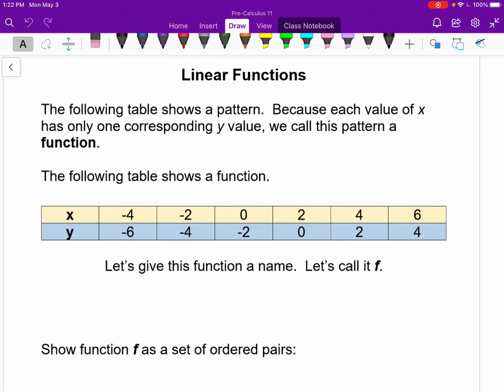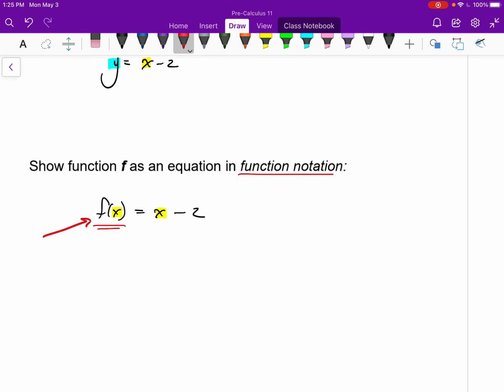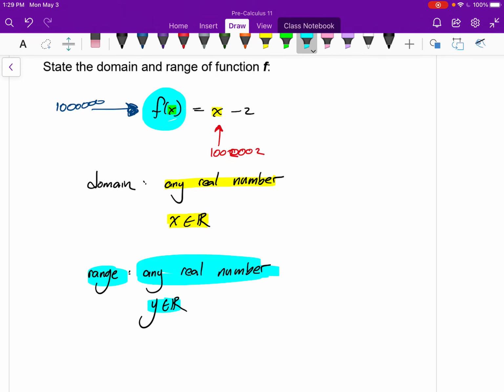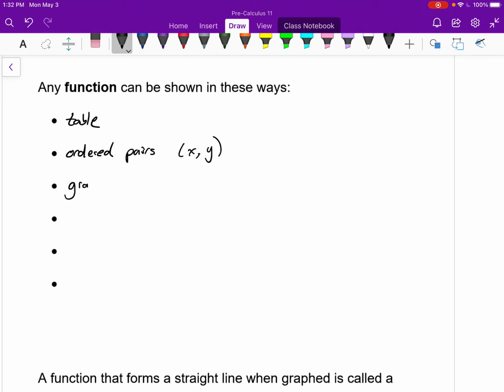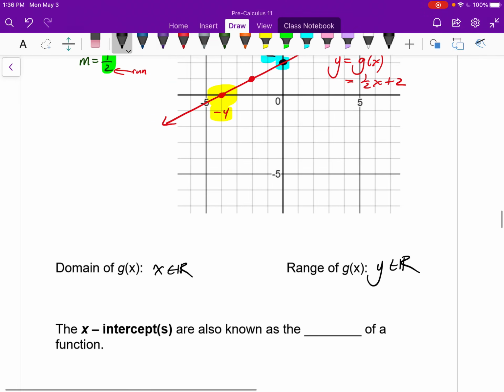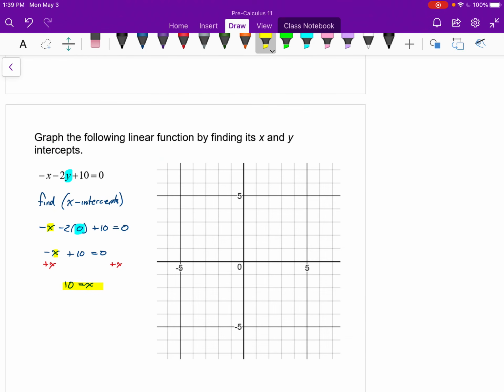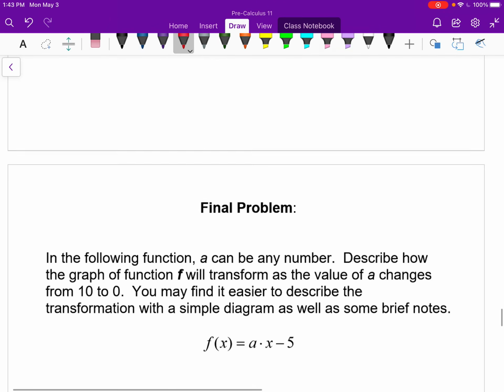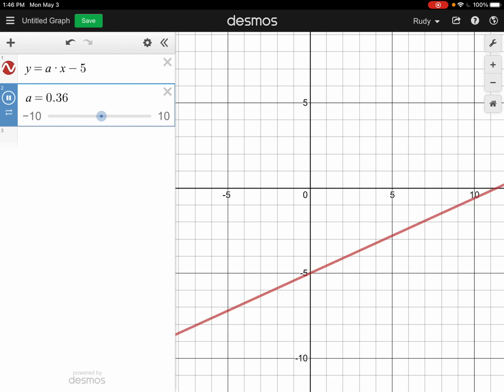Pre-Calculus 11 Lesson 3.0 "Linear Functions Review"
Review of linear functions, linear graphs, and function notation